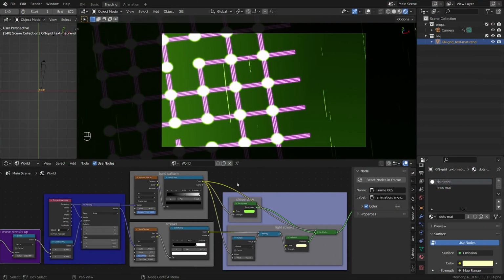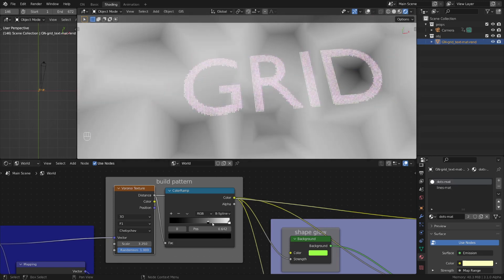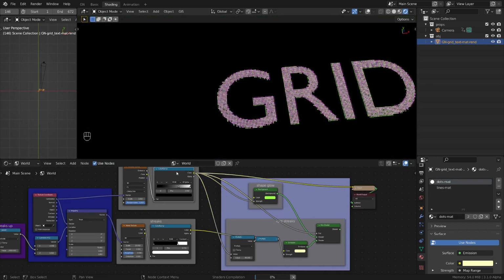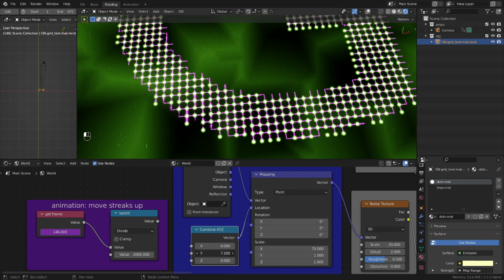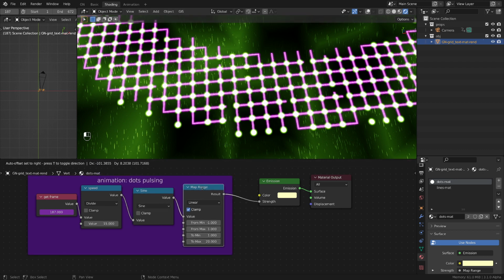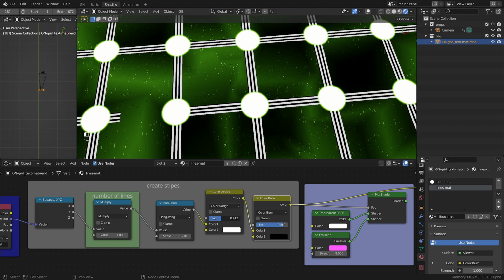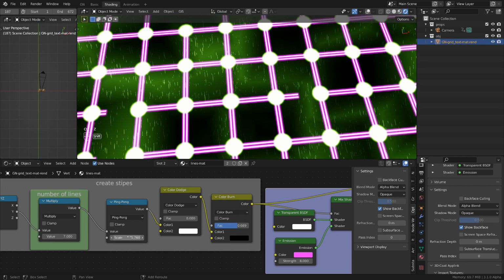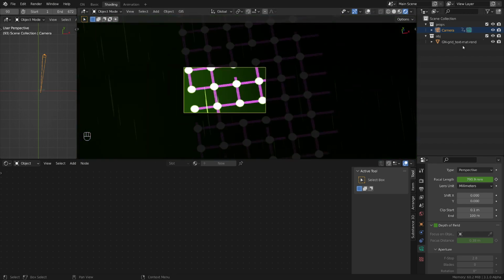Project making: Grid text | Shading tricks & more, tip 57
Many cool stuff here, like how to create paralel lines in the shader and how to generate some line streaks in the world shader.